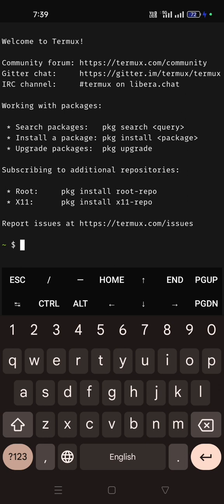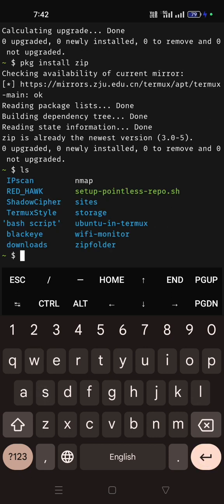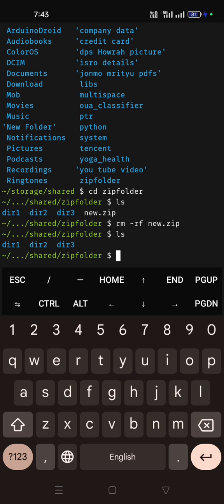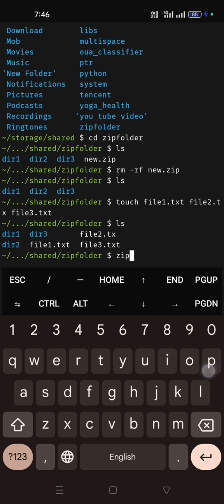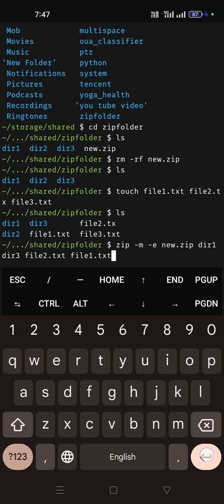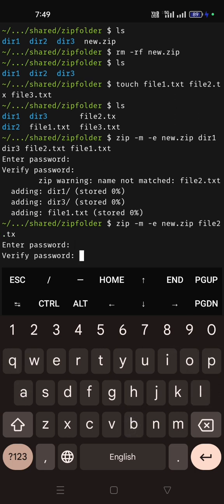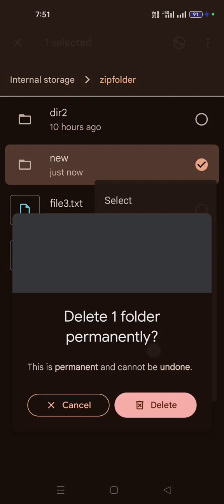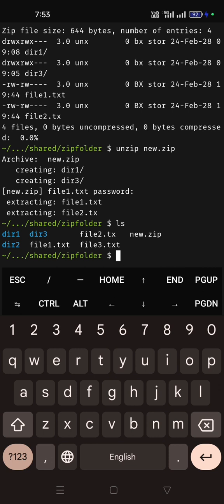Create password protected file to secure your files from unauthorised users Over Termux Terminal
information:

In this video you will see how to protect your files and folders from unauthorised users.using terminal.
Zip and Unzip pakage is an compress the files and folders tool. for installing tools. this tool makes it easy for you. so you don't need to type git clone or look for the github repositories.like our computer we can do same thing over Termux Terminal without any another app or any link.

install:

**Termux:**

* `pkg install zip`
* Then type
zip -m -e (destination zip file name with extension ) and then files /folders name
Then give a password to secure your files
And verify that password

* Using
zipinfo (zip file name)
to see all the files and folders

*Use unzip (zip file name) to unzip all files and folders
After then you have to give password to extract the content of zip file